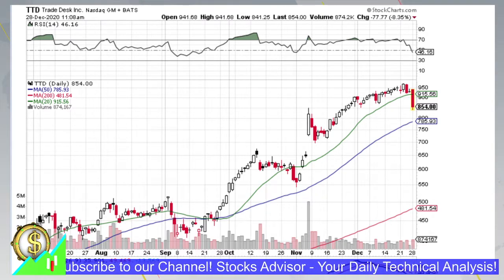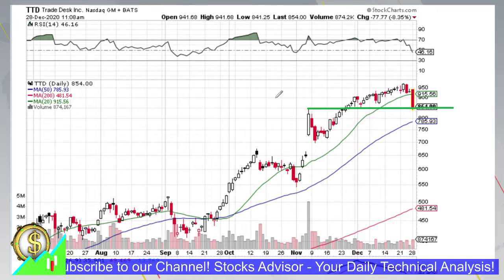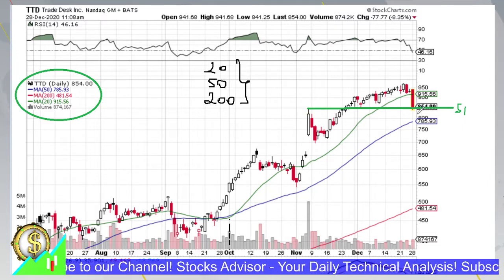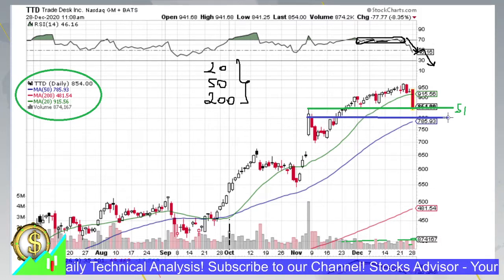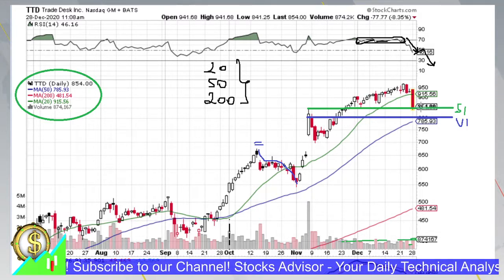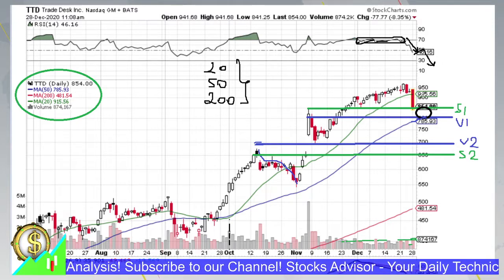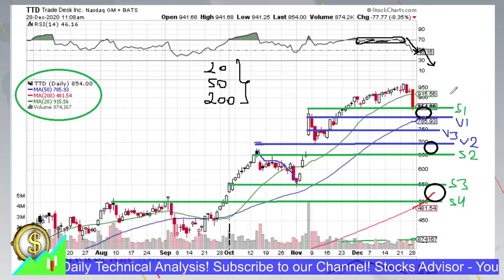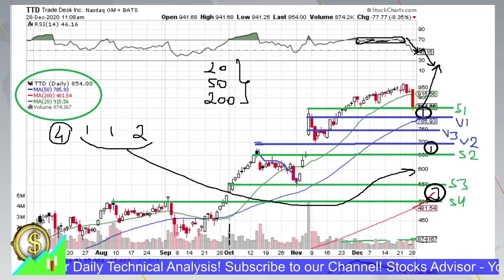Stocks to Buy: TTD The Trade Desk, Inc. 2020 12 28